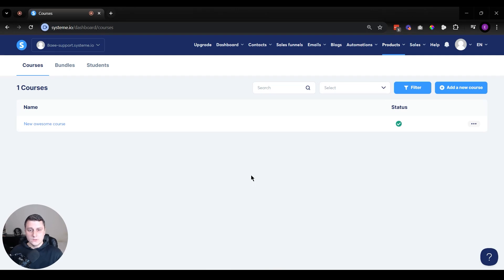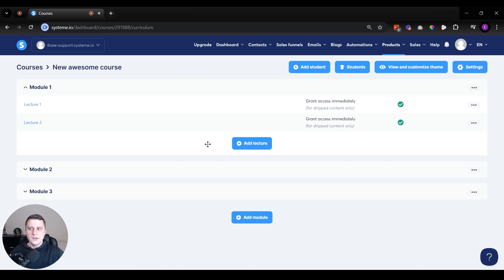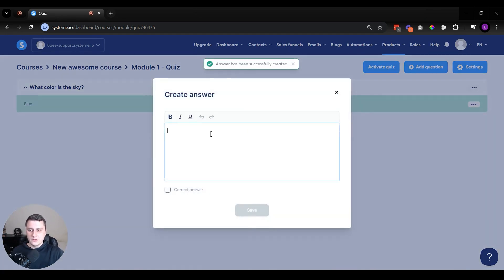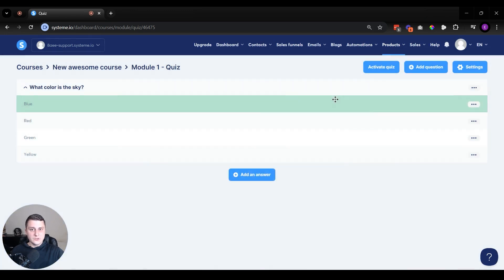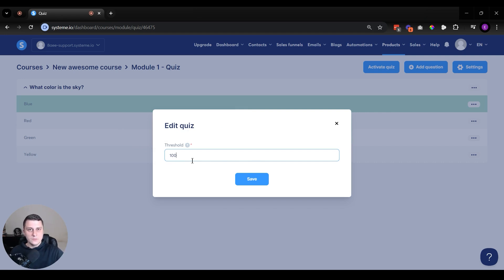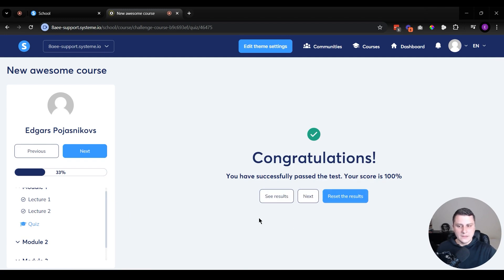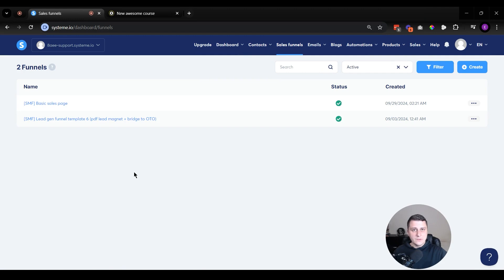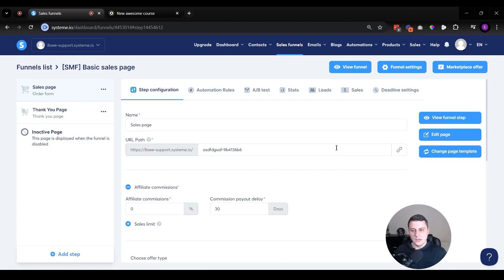How to create a quiz inside your courses in systeme.io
Claim your sales funnel template which includes:
✅ Course template
✅ A to Z setup explainer video
✅ Free training: Learn how to make your own Self-liquidating sales funnel + FREE funnel template

In this video you'll learn:
** Why you need to have a quiz as part of your courses
** When you need to have a quiz in your systeme.io courses
** How to set one up within minutes